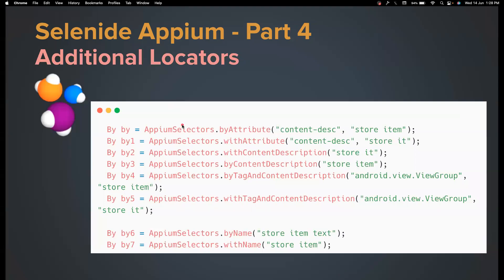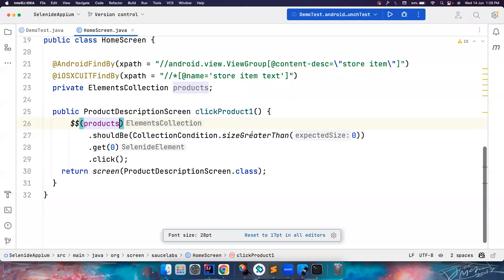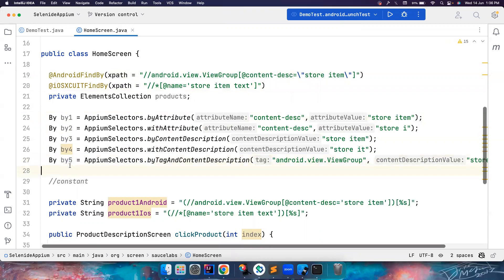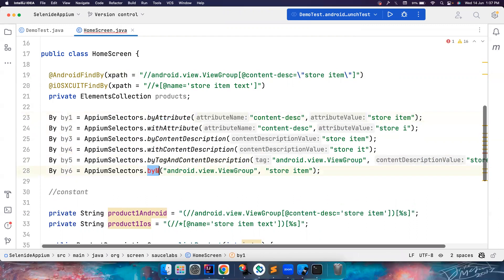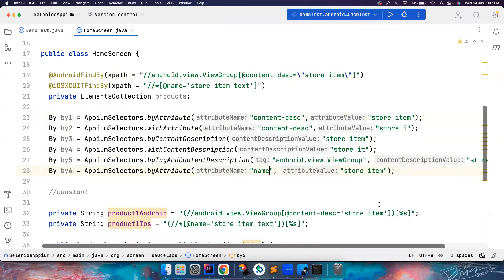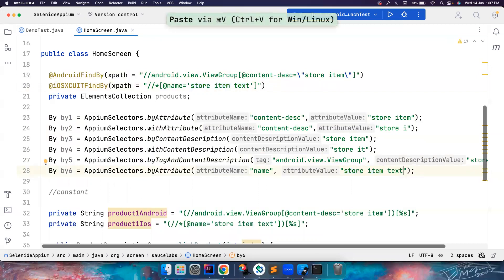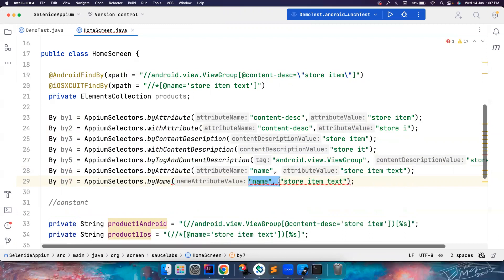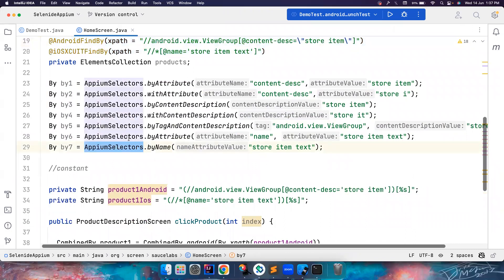Part 4 | AppiumSelectors | Additional Locating Strategy | Smart Locators | Selenide | Appium